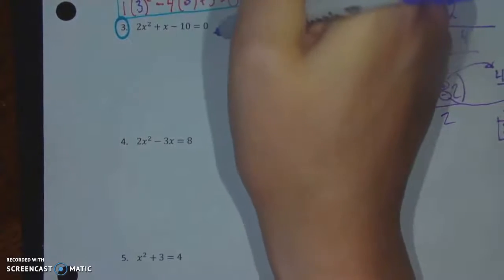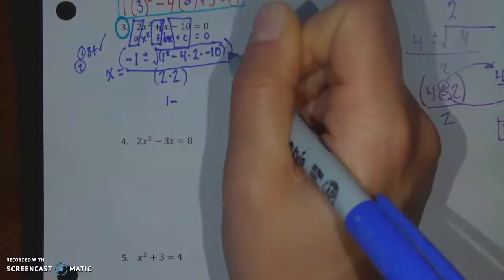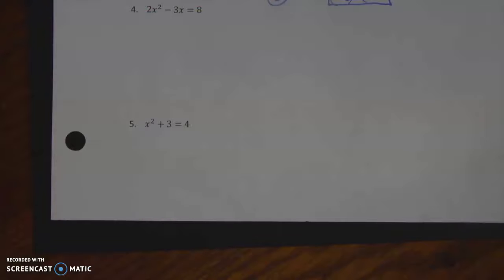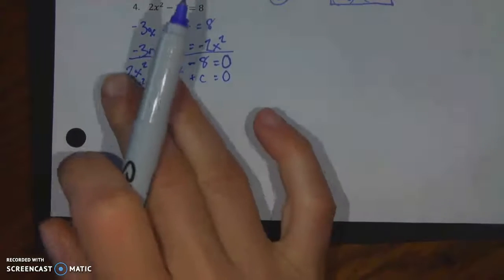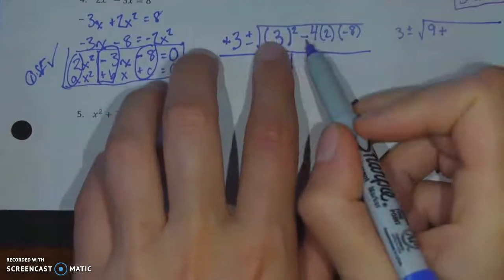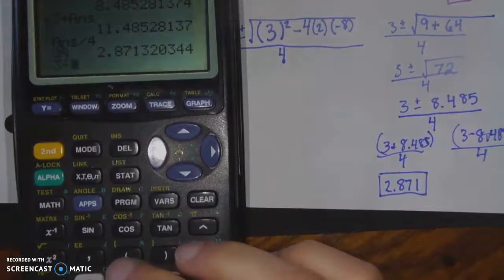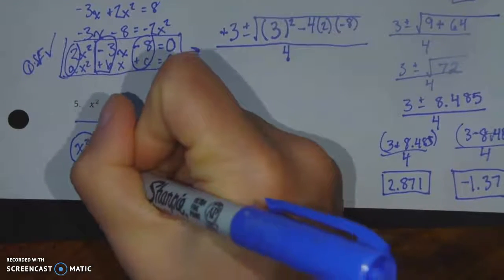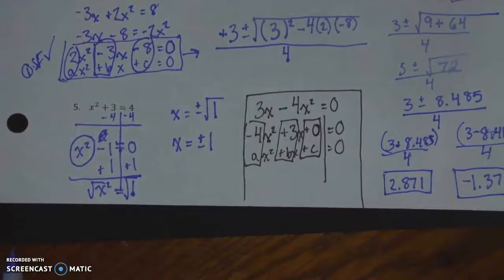Quadratic Formula Part 3